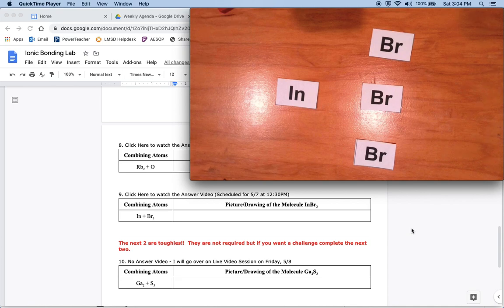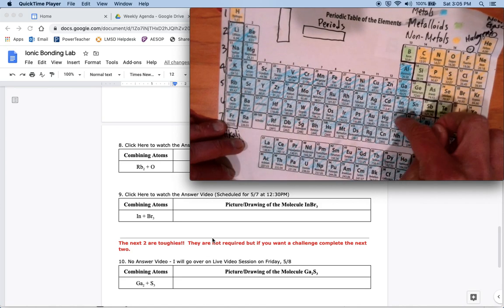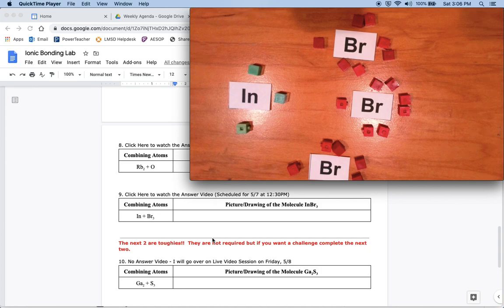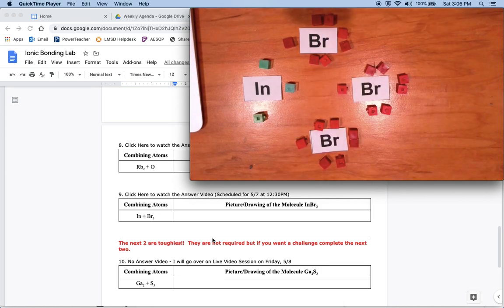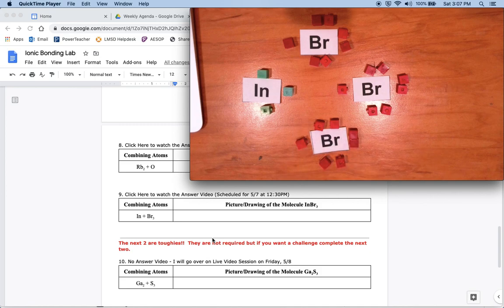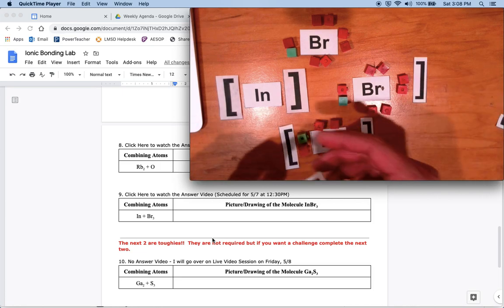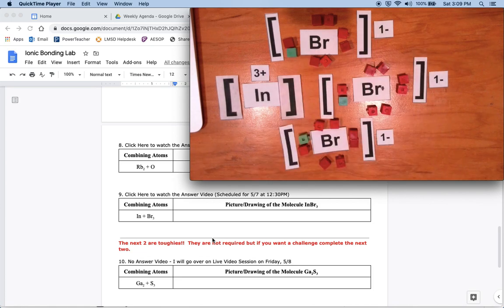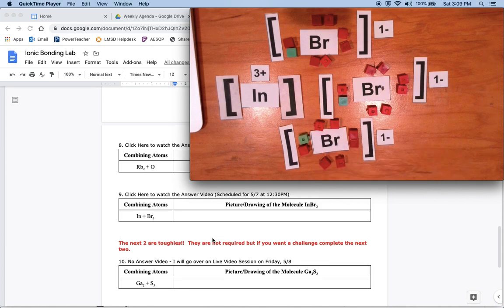InBr3 Ionic Bond